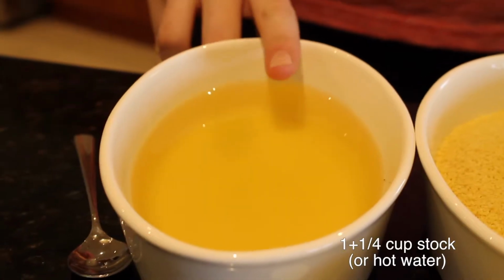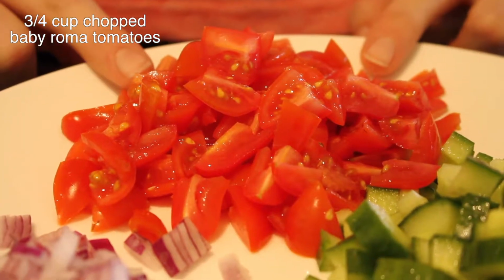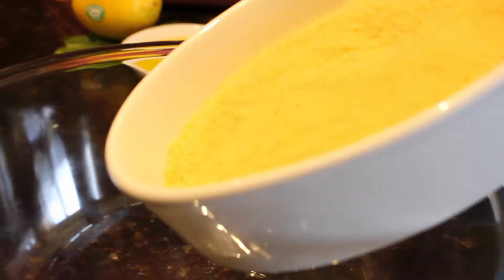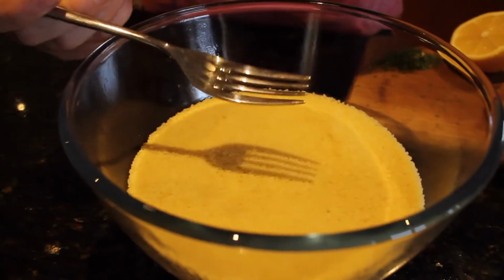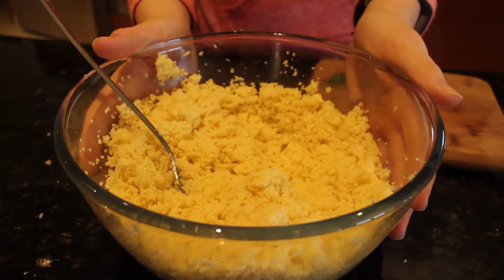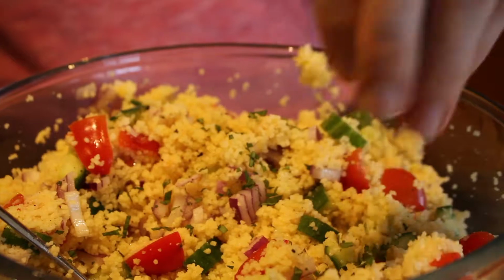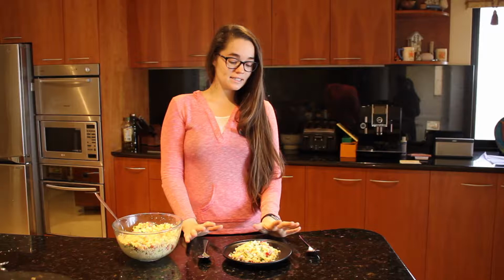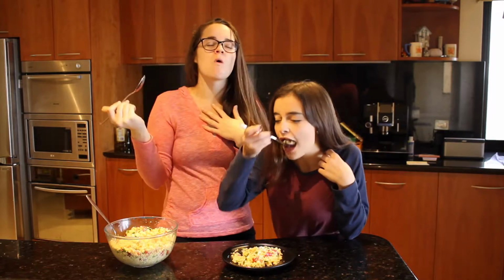Elise's Eats - Ep 89: Cous Cous Salad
Hi, welcome to Elise's Eats!

This is a delicious vegetarian/vegan recipe that is great on its own, or as a side to a roast or BBQ! Add some feta for extra pizazz and yumminess!

We upload weekly episodes illustrating to you how to make easy and delicious food!

Producer, Host & Head Chef: Elise Ecker
Director, Cinematographer & Editor: Flavia Lane Fry
Garageband